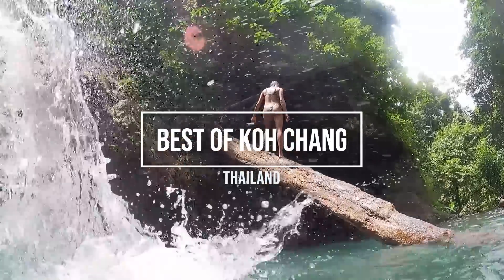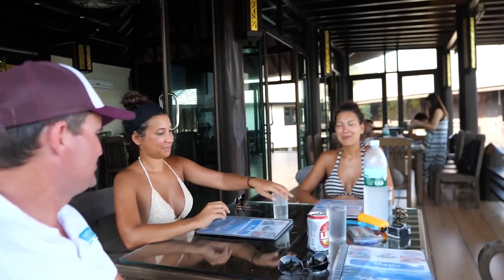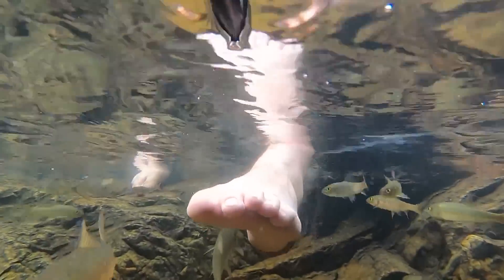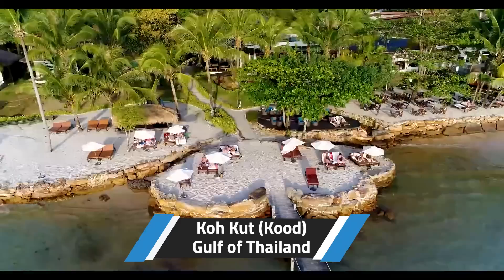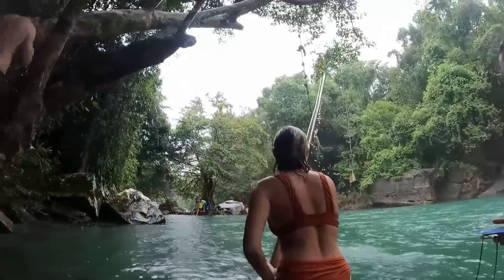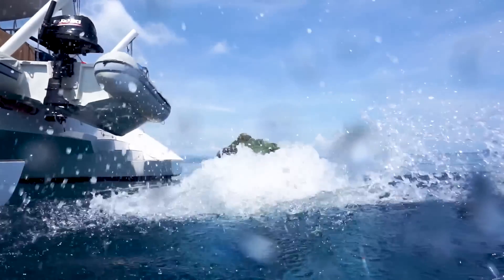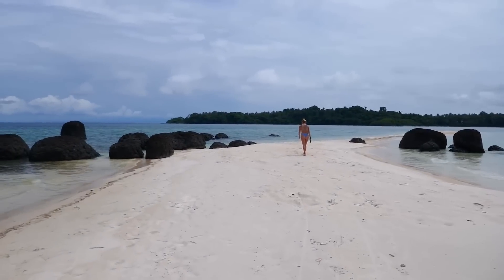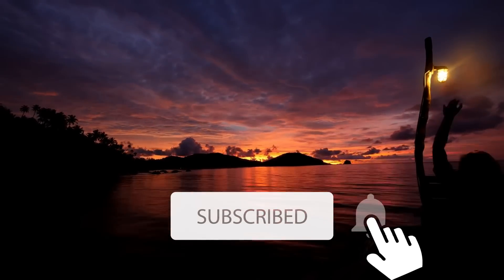Best of Thailand - Koh Chang Archipelago!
These lovely ladies take you to the top destinations to visit in the  koh chang archipelago of Thailand!  Koh Chang is a great places to sail with plenty of beautiful islands and gorgeous sunsets that will take your breath away!  Some of the Islands are Koh Chang, where you can see waterfalls and lonely beach for a party; Koh Mak for an abandoned 6 star resort, and Koh Kut, also Known as Koh Khood which has plenty of waterfalls and amazing resorts. Even some Scuba Diving at Koh Rang

0:00 intro
0:42 Koh chang
1:40 Koh ngam
3:20 Bang Bao
4:25 Lonely Beach
5:00 Koh Wai
6:01 Koh Kut
6:40 Klong Chao Waterfall
8:11 Captain Hook Resort
9:28 Koh Rang Scuba diving
10:50 Koh Mak